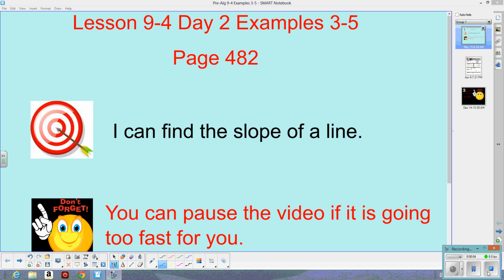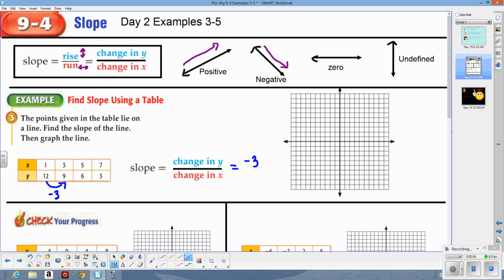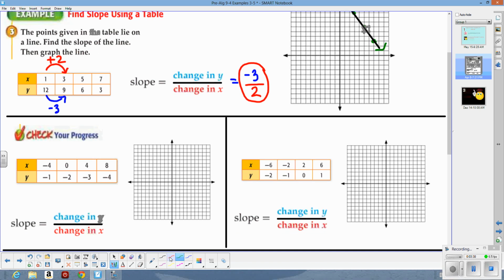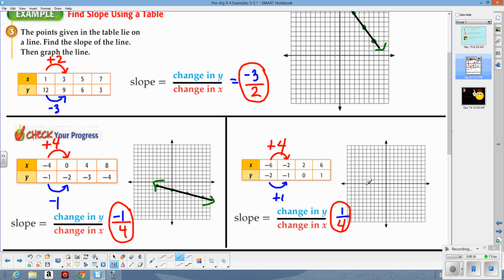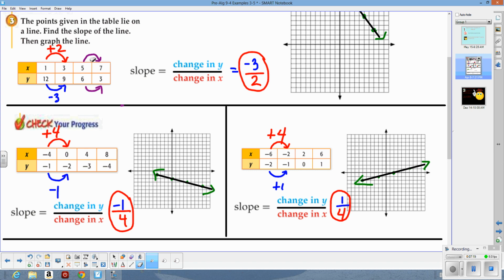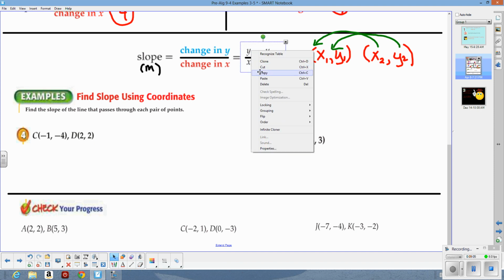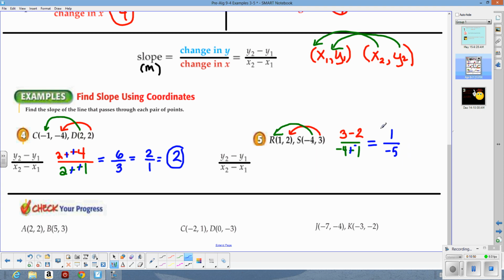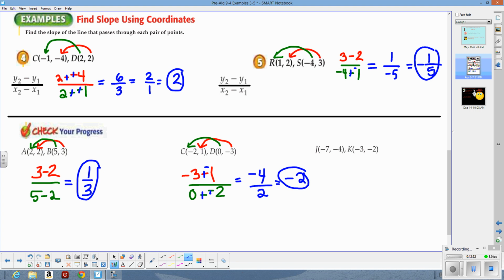Pre Alg 9 4 Examples 3 5